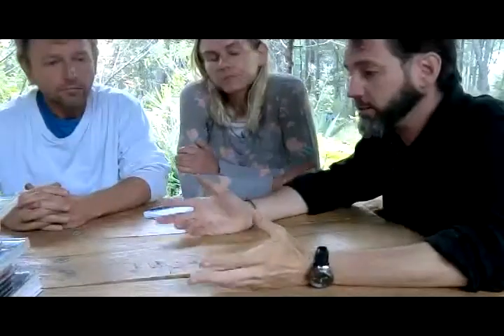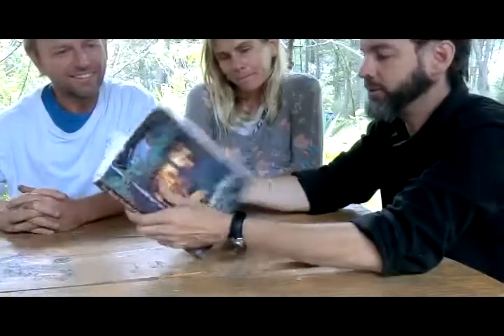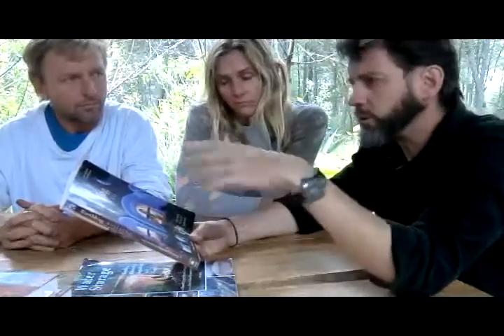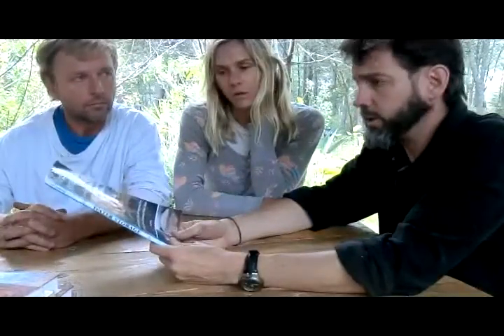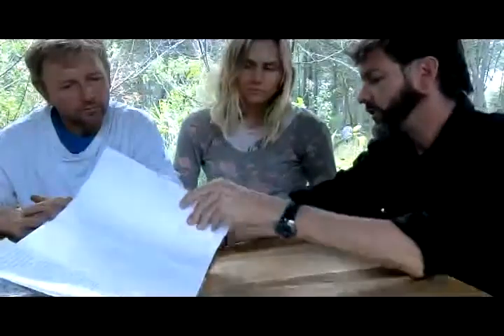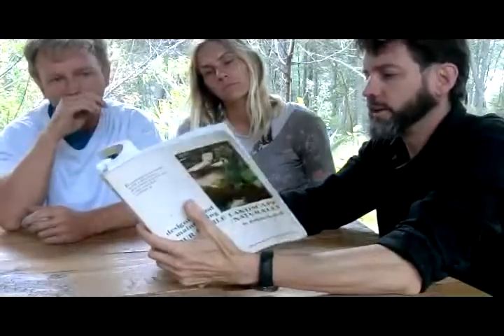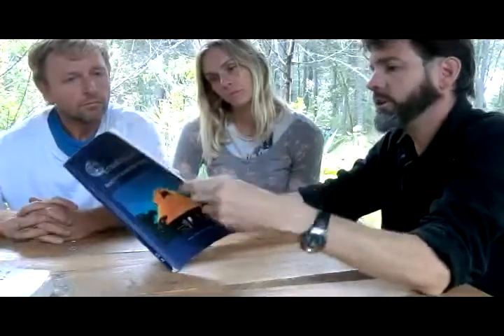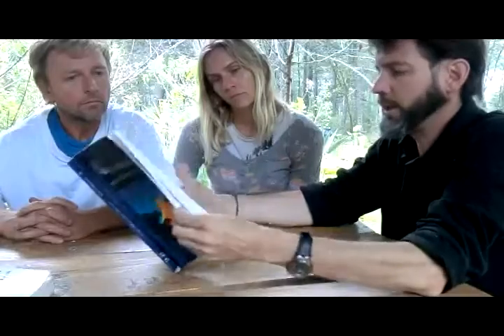Some suggested books for the bosque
AI Summary:
The video is about the books recommended by the author for the bosque. The author talks about different types of books, including books on architecture, permaculture, and self-sufficiency. Some of the specific titles mentioned are
"The Sauna" by Rob Roy,
"Built by Hand: Vernacular Buildings Around the World", "
Shelter",
"Hand-Sculpted House",  "Water Storage",
"Gaia's Garden",
"Permaculture Designers Manual",
"Edible Forest Gardens",
"Ecological Design and Practice for Temperate Climate Permaculture",
"Self-Sufficient Life and How to Live It: The Complete Back to Basics Guide",
"Designing and Maintaining Your Edible Landscape Naturally",
"Seeds Today", [Hmmmm... That isn't the right name.]
"Eco Village Living: Restoring the Earth and Our People",
and "The Directory of Communities Around the World". [See instead the more up to date